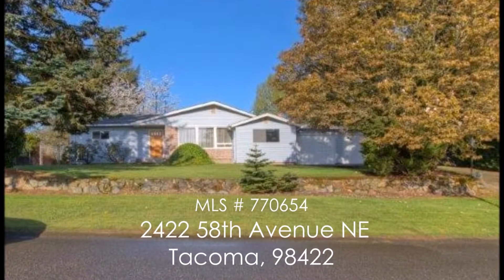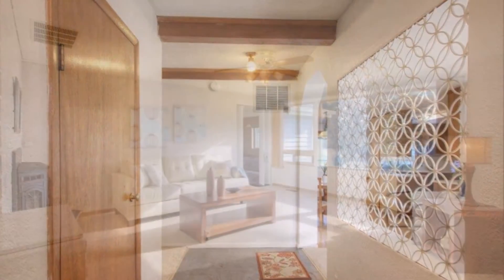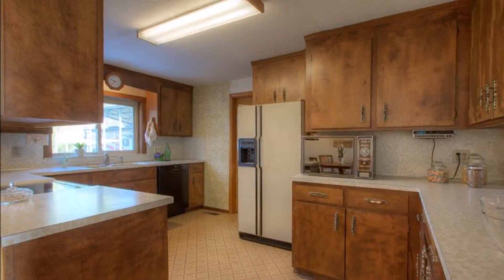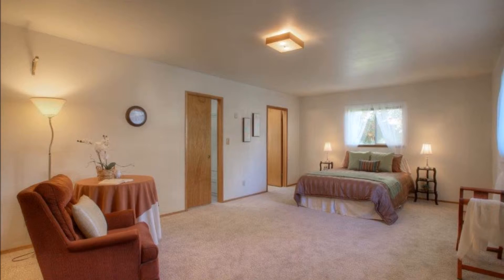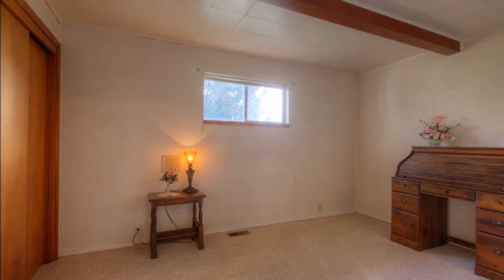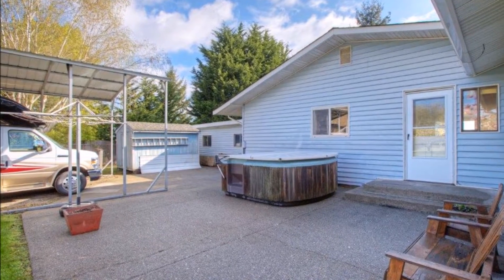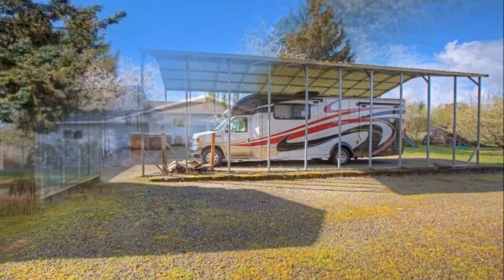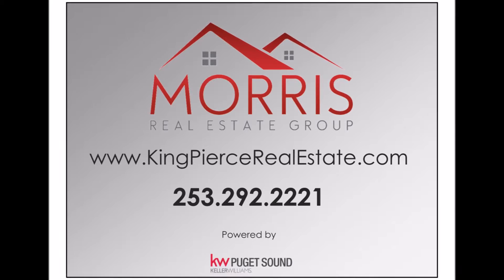2422 58th Ave NE, Tacoma MLS# 770654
Virtual Tour of 58th Ave NE, Tacoma - MLS# 770654 - Presented by the Morris Real Estate Group at Keller Williams Realty Puget Sound